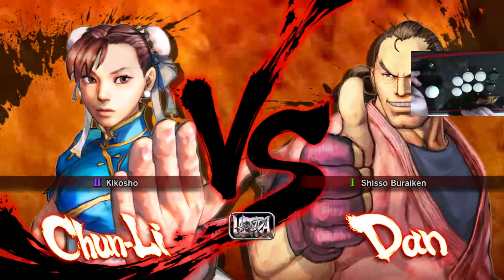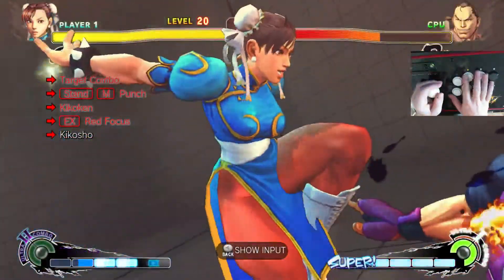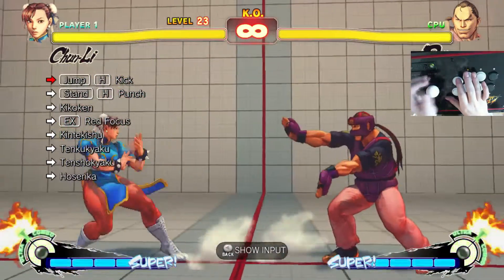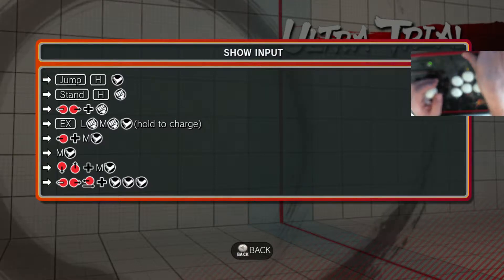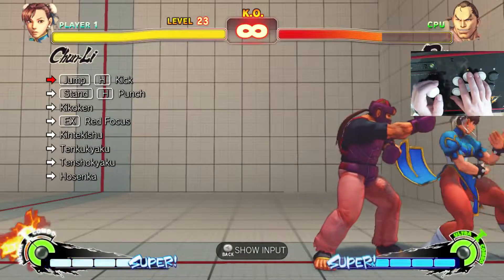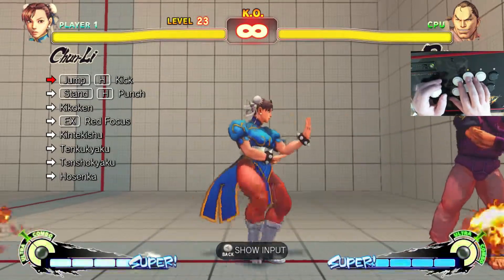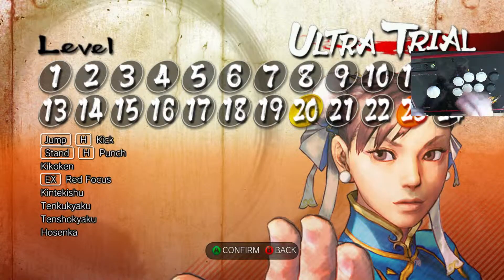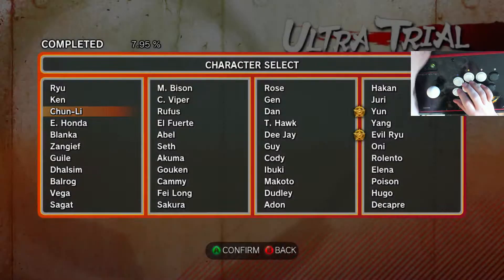USF4 Trials Chun Li 20 23 only